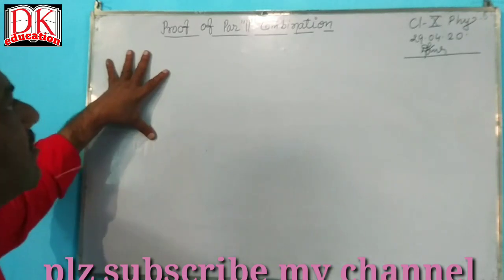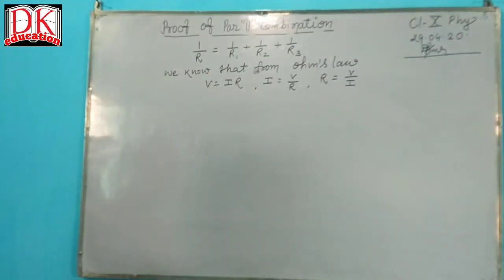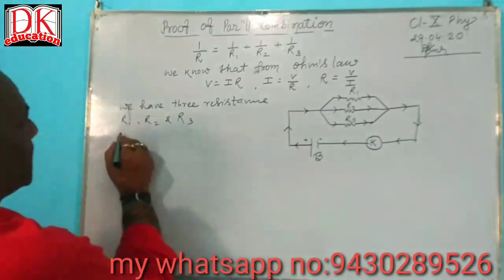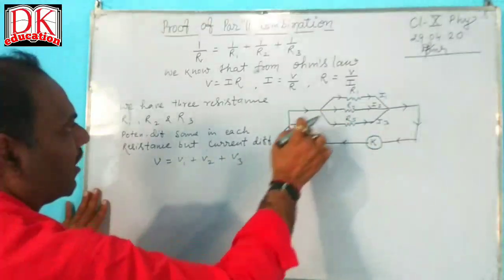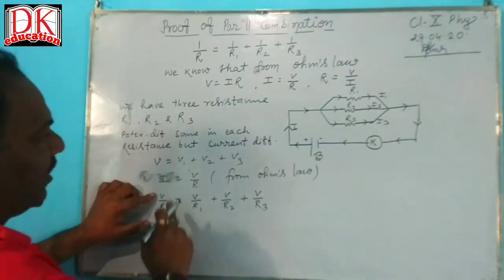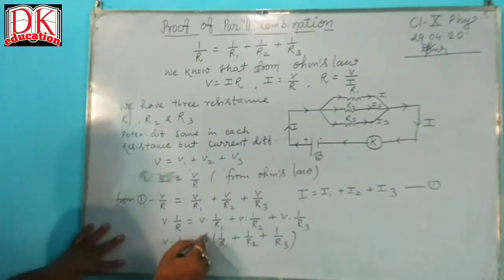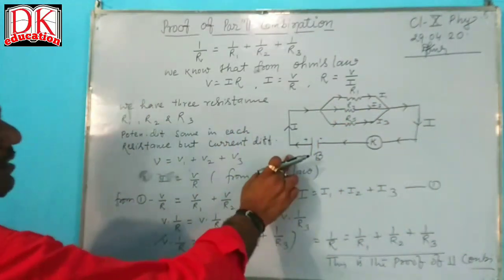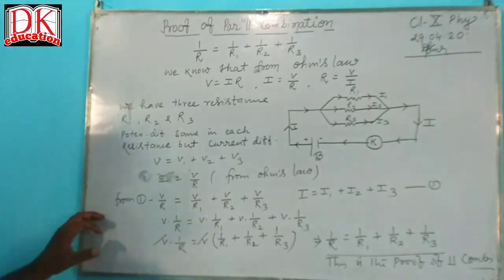CI 10TH PROOF OF PARALLEL COMB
dhirendra sir
_#physics class tenth
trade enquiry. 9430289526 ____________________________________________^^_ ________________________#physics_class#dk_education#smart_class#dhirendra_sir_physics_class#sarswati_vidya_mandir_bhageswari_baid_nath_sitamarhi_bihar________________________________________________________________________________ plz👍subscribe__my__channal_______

.2020.

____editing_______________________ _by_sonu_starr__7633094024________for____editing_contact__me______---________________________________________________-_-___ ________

Agar ap BHI chahte HAI hamare yaha class krna to jarur contact kre 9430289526

Agar ye video achha lage to plz like aur  subscriber krna na bhule AUR sath me share bhi kre taki dusre KO BHI ye video dekhne  ok mile

Thank you and love you all my students